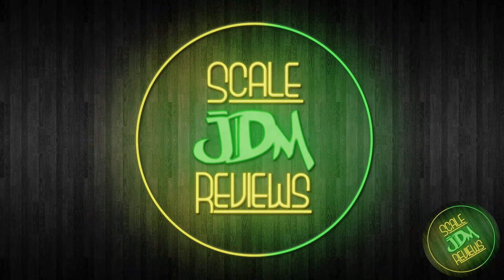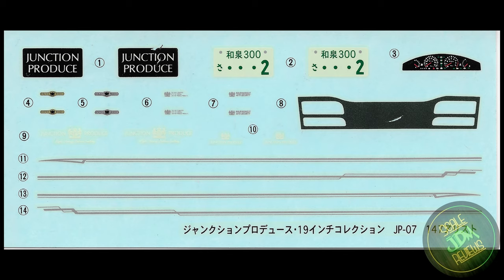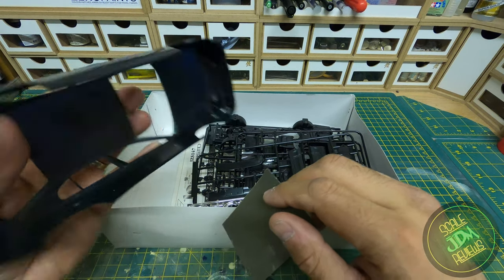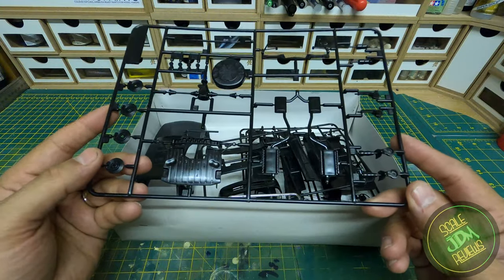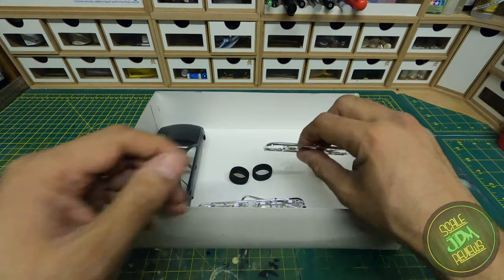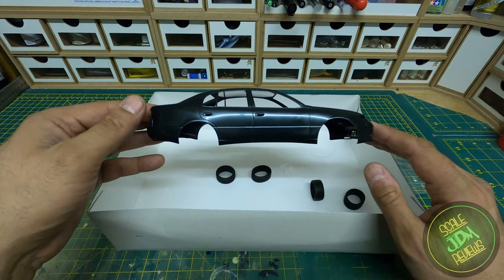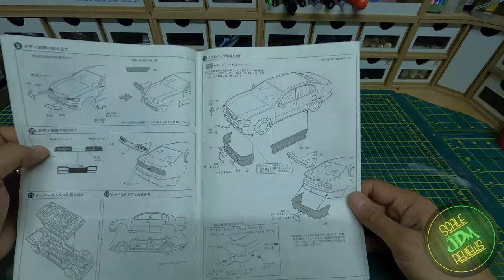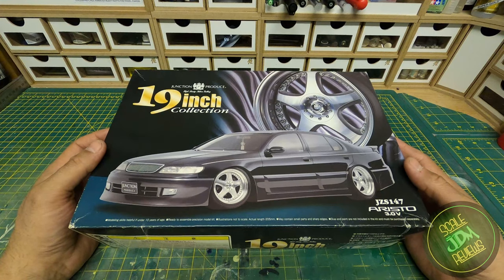Whats in the Box? Aoshima 1/24 Junction Produce Aristo JZS147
After a long hiatus we have a new video for you!
From the OG of the Japanese VIP car scene, Junction Produce we have a stunning JZS147 Aristo, kitted out with all the JP goodies.

I will try to upload a new review each week including more rare JDM kits, including some not so rare, but still full of that JDM goodness kits, plus the tools and paints that I use as well as tips and tricks.